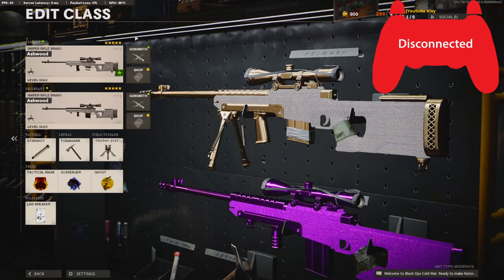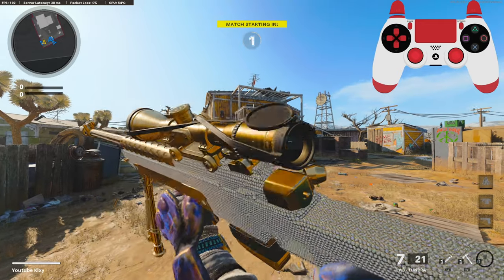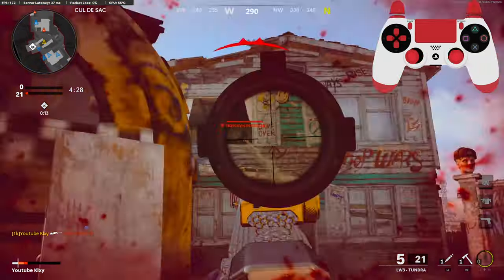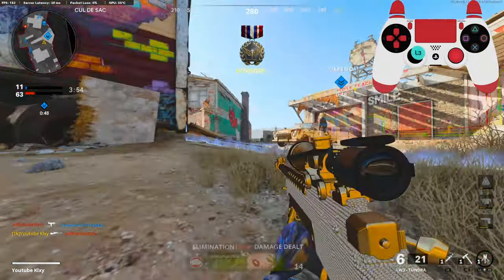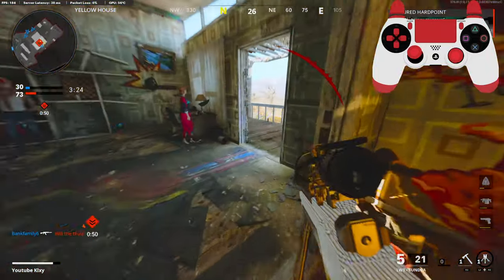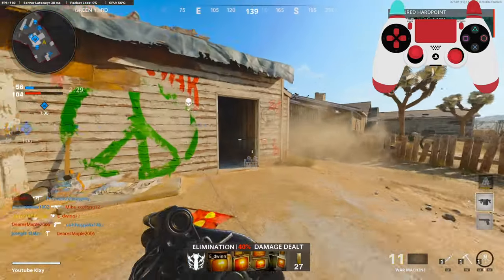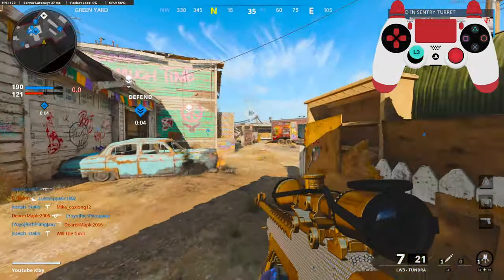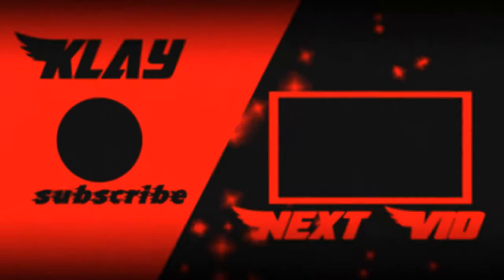the AKIMBO LW3 TUNDRA in COLD WAR! 😳 (BEST LW3 TUNDRA CLASS SETUP)